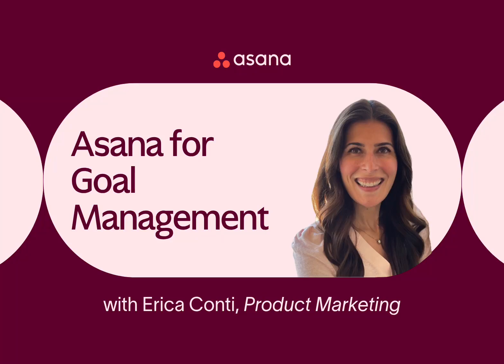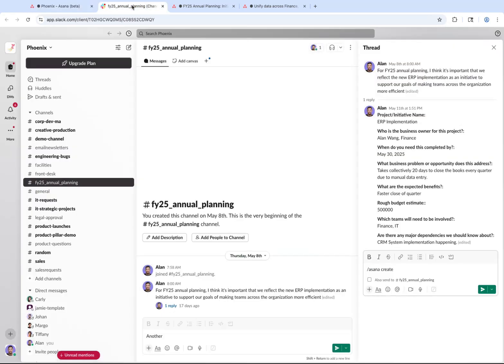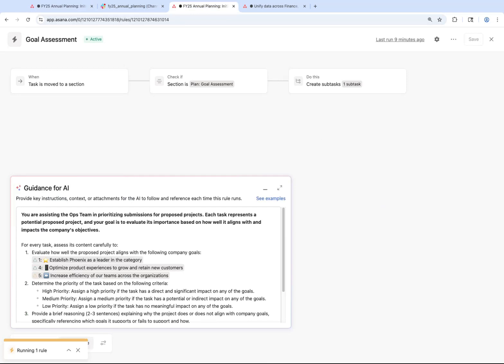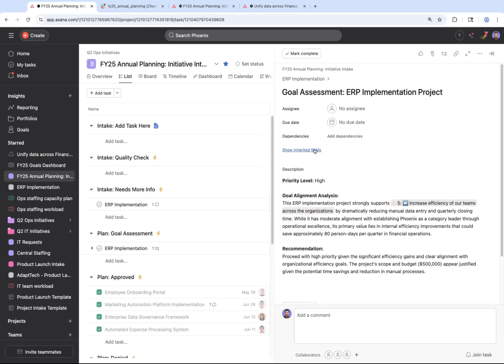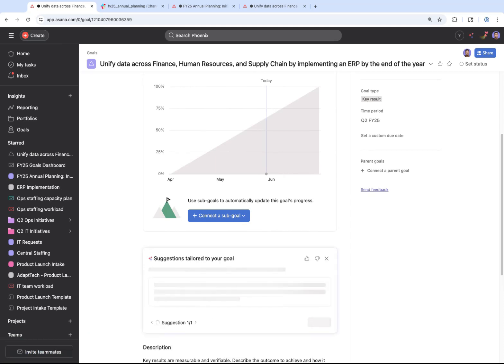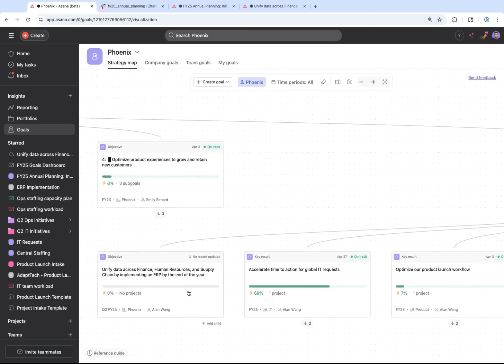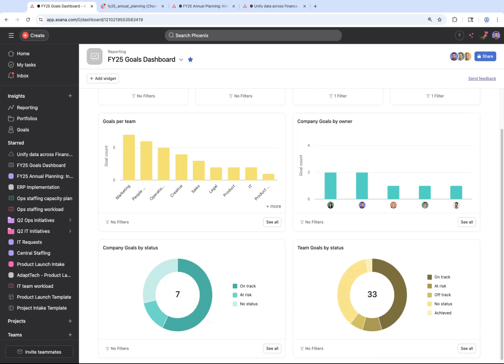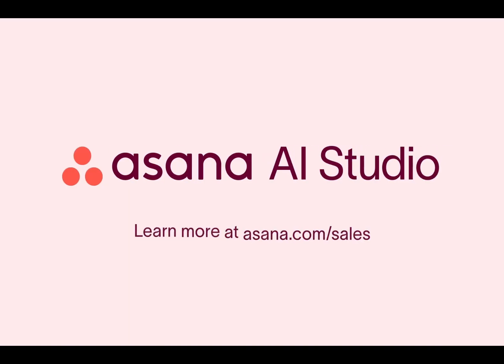How to set, track, and achieve goals with Asana AI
Learn how to use Asana’s AI features to prioritize projects, create SMART goals, align work to strategy, and track progress automatically. Ideal for teams looking to streamline goal-setting and execution.

Key moments:
00:30 – Goal intake: How to collect and evaluate project ideas
01:36 – Goal planning: How Asana AI recommends and tags initiatives
02:34 – SMART goals: How Asana AI reviews and refines your goal draft
03:02 – Strategy alignment: How to connect goals to company objectives
03:26 – Goal reporting: How to measure and report progress automatically

Learn more about how you can use Asana to enhance your goal management and get your most important work done

For more information on how to use Asana, explore our Help Center.